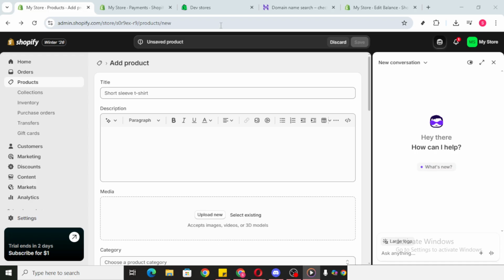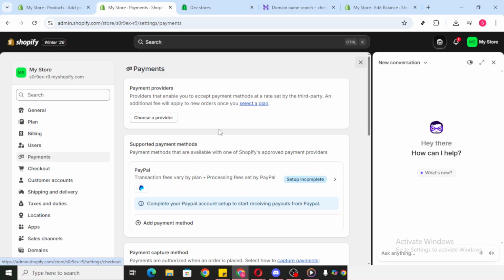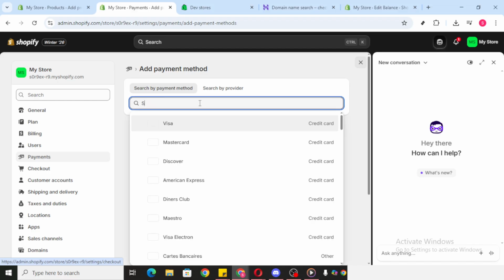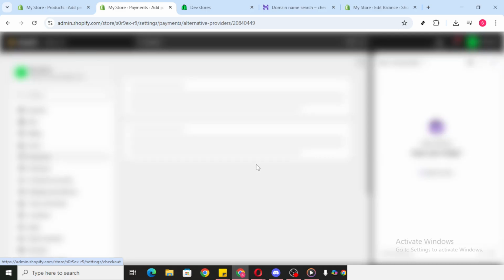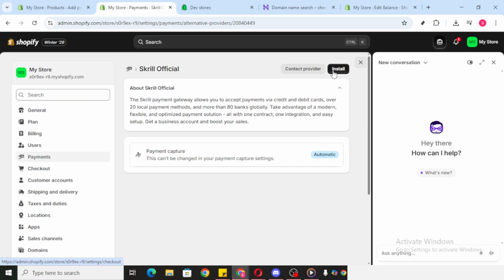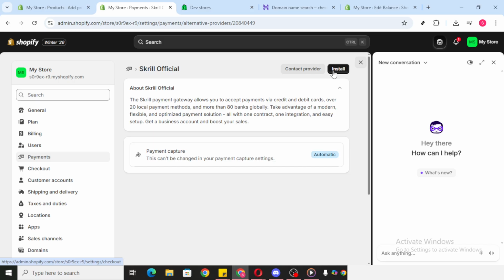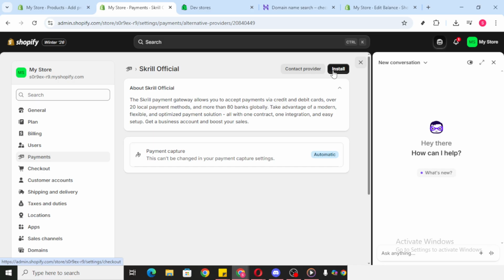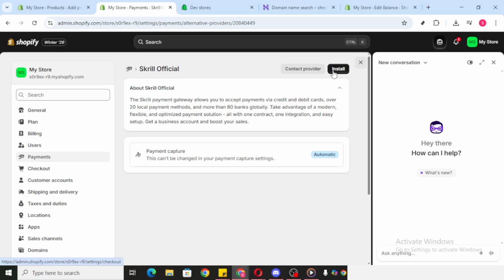How to add Skrill as payment method to Shopify store (full guide 2026)